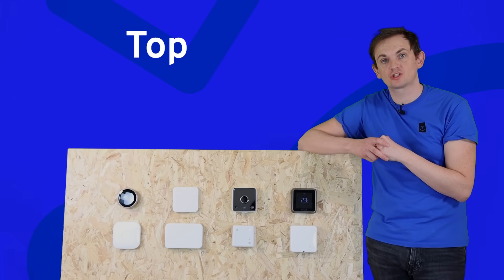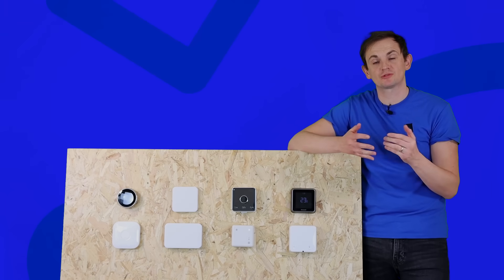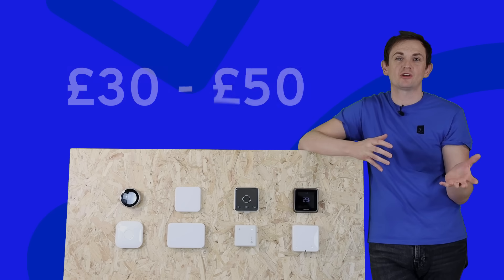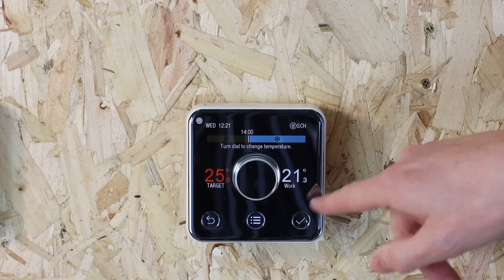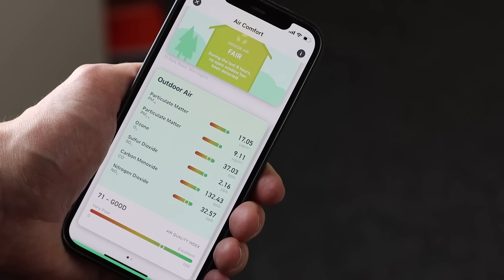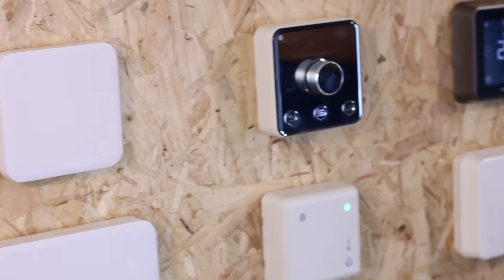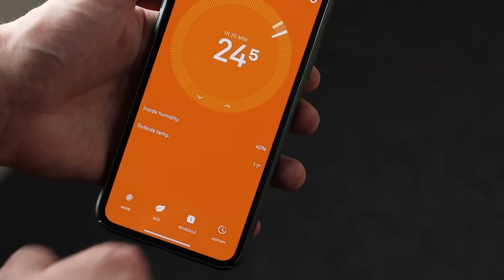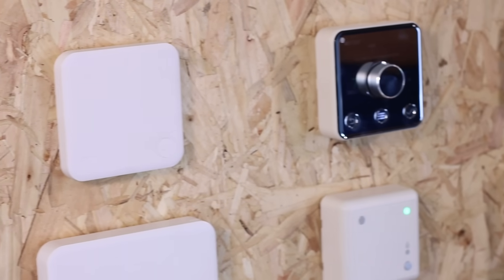Best Smart Thermostats | Top Four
Chapters:
0:00 Intro
0:38 Honeywell Smart Thermostat
3:35 Hive Smart Thermostat
7:14 Tado Smart Thermostat
11:01 Google Nest Smart Thermostat

In this video on smart thermostats, we're looking at the top four best smart thermostats on the UK market.

We'll be covering; the Honeywell, Hive, Tado and Nest smart thermostats.